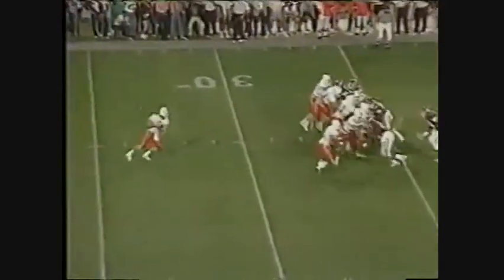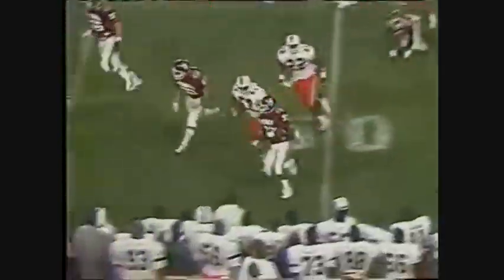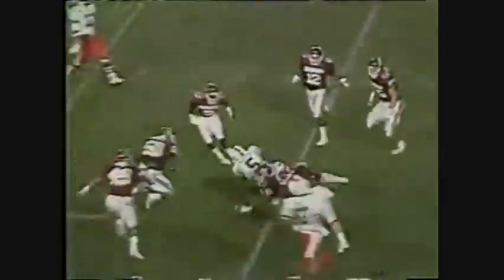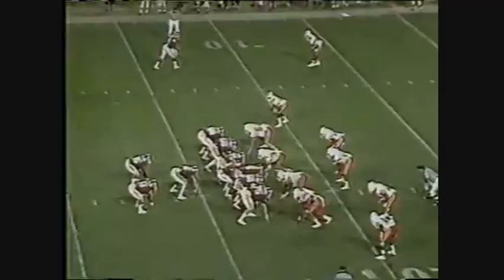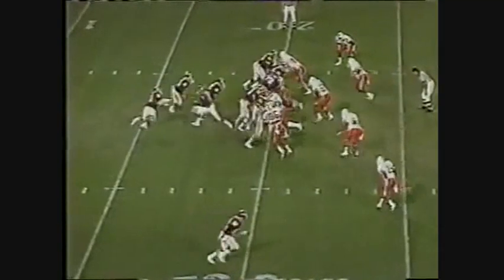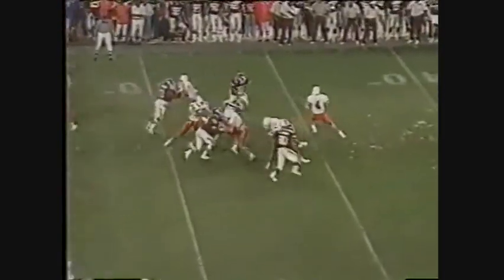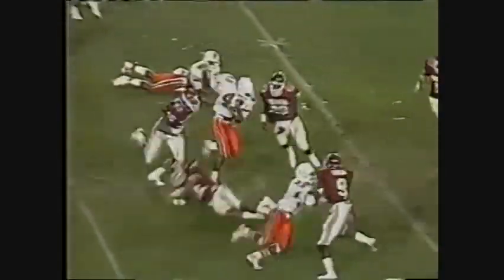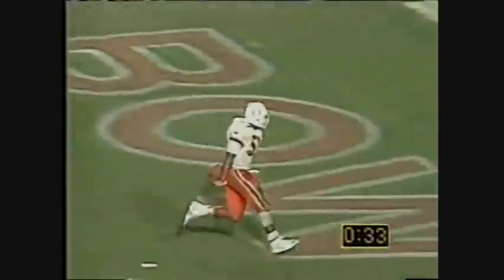1988 Orange Bowl Oklahoma Sooners vs Miami Hurricanes